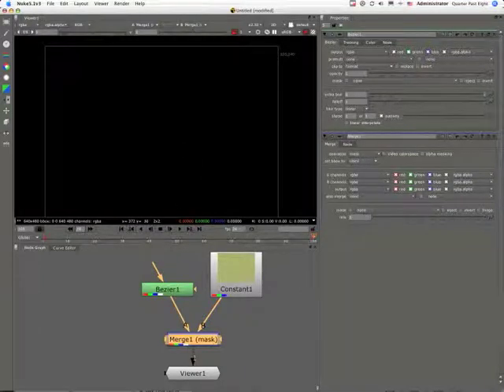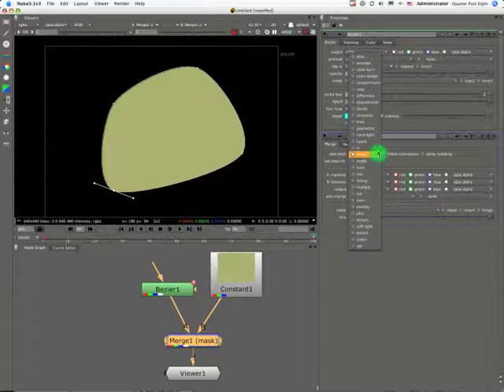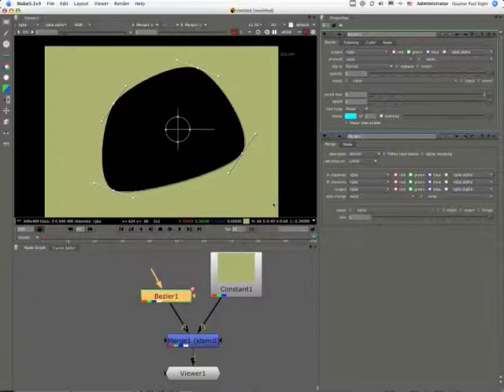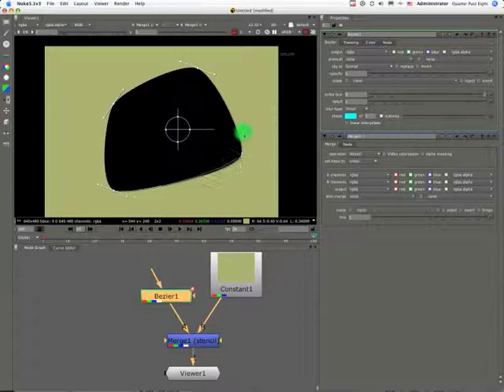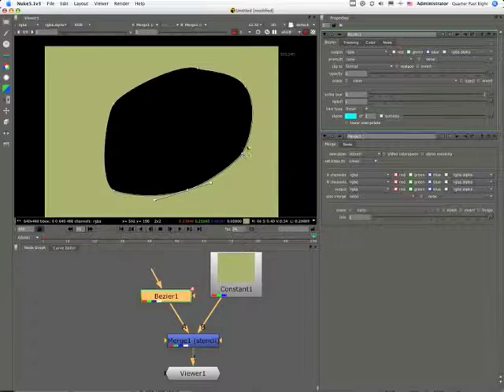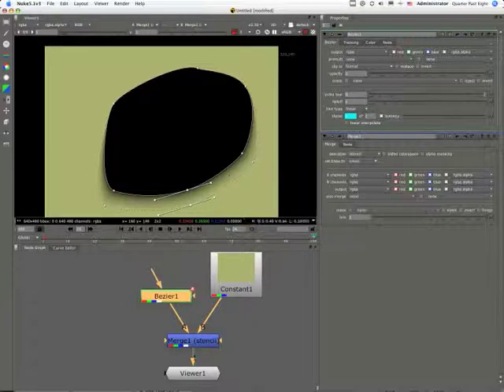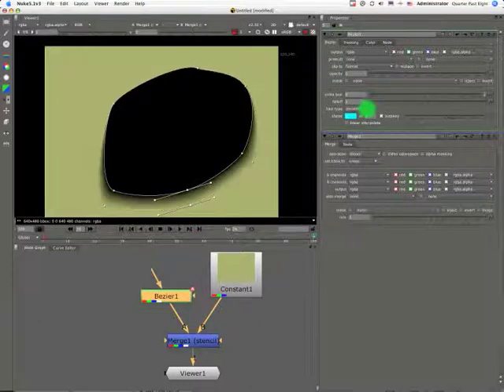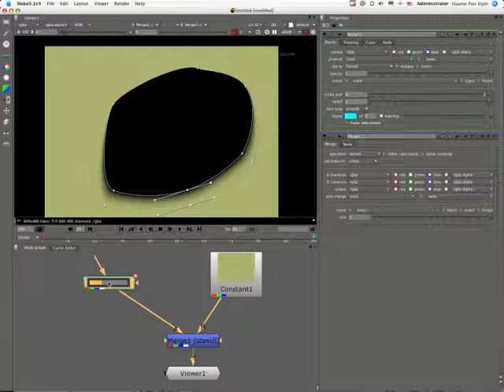Bezier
Compositing with Nuke: Nodes